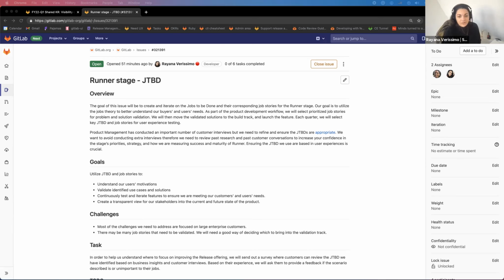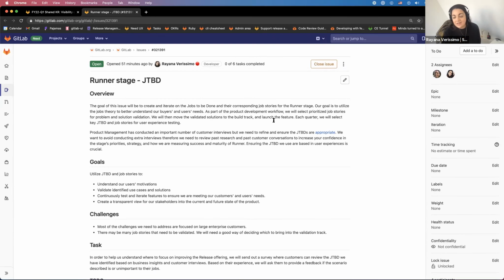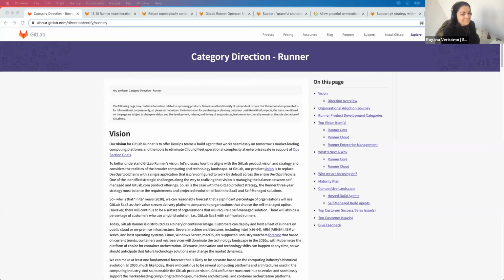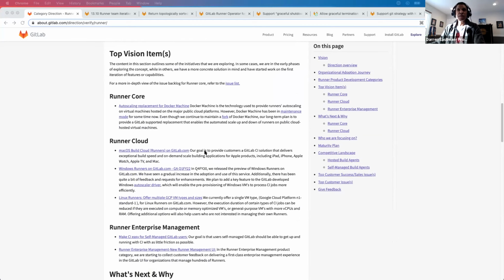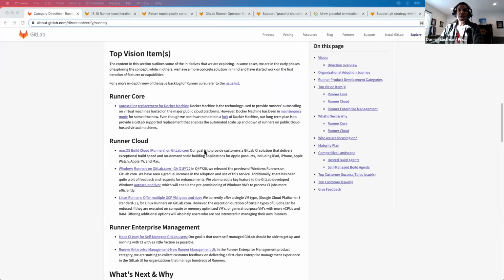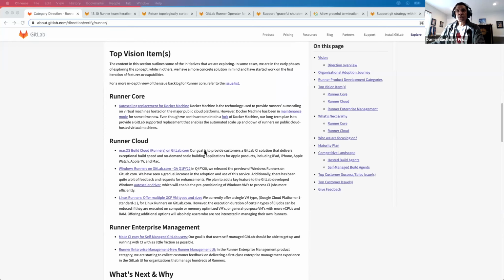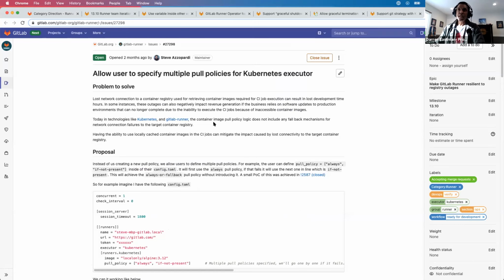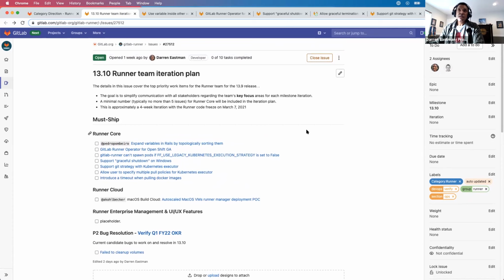GitLab 13.10 kickoff - Verify:Runner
Kickoff video for GitLab Runner 13.10.